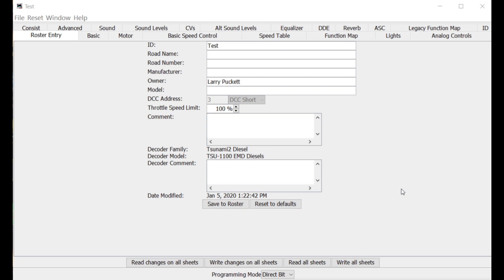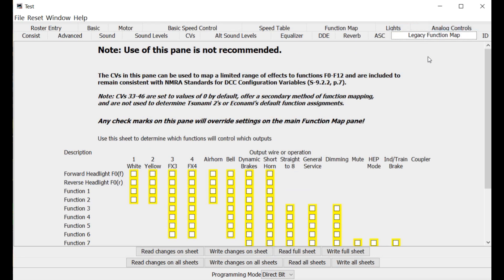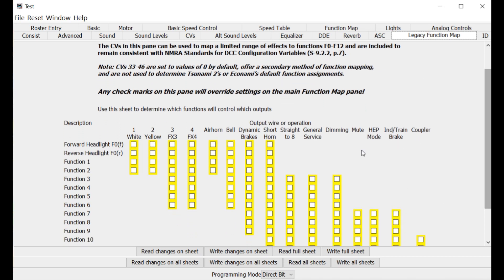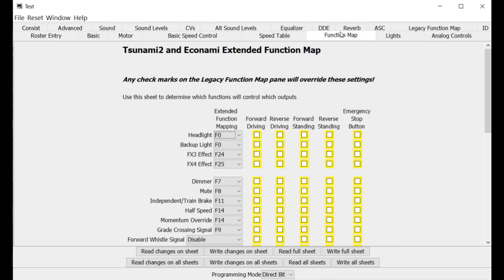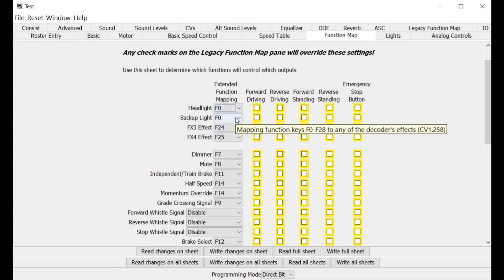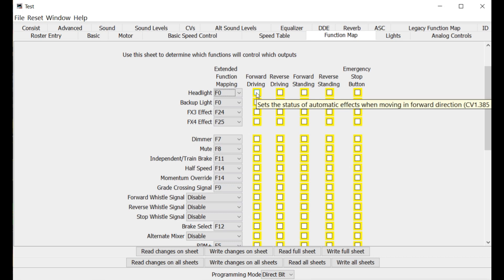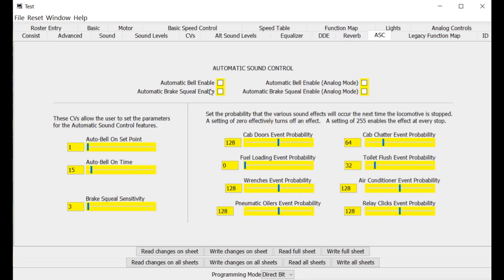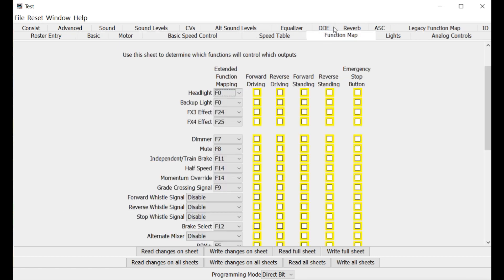61. DCC Decoder function mapping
The fact that many DCC decoder functions are assigned to different buttons by different manufacturers can create a lot of confusion for owners and operators. However you have the option to remap the button assignments for each function using a process called function mapping or remapping. It also pays to do some advance planning for this process so as to avoid potential conflicts and differences among throttles. In this video I'll show you how to do that using the free DecoderPro program. I'll also give you some tips on how to go about coming up with a common set of function assignments for this process.